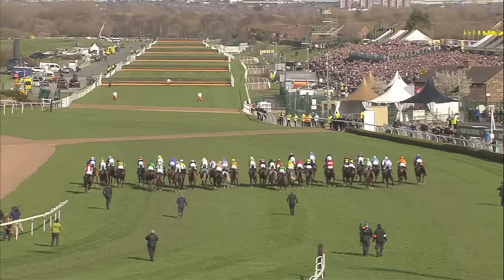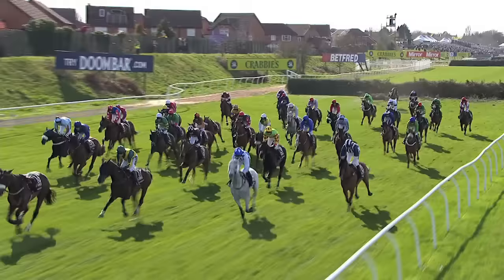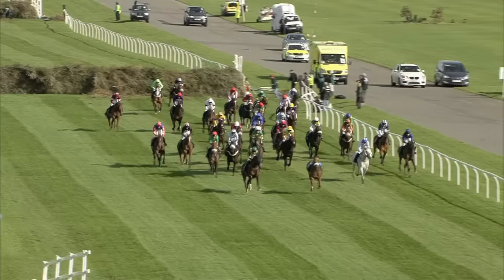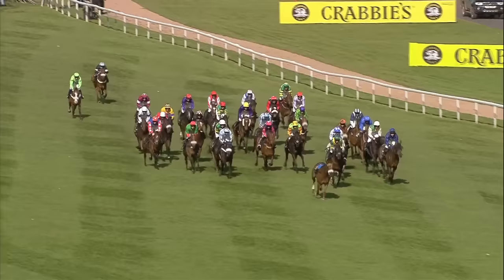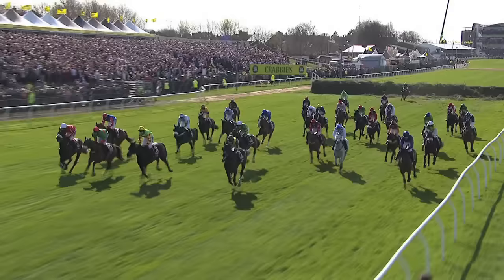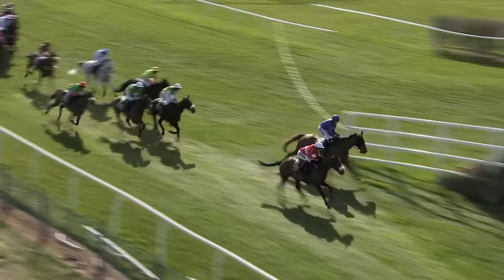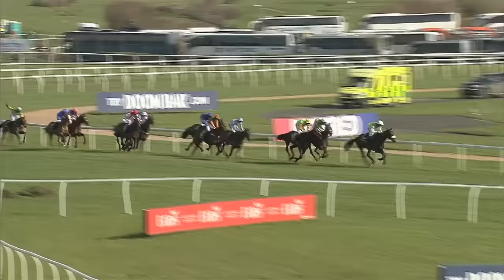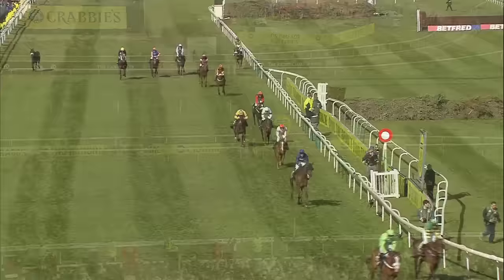MANY CLOUDS wins the 2015 Grand National at Aintree, with AP McCoy fifth on his final ride in race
Leighton Aspell became the first jockey since Brian Fletcher on Red Rum to win back-to-back Grand Nationals as he scored on Many Clouds for trainer Oliver Sherwood and 79-year-old owner Trevor Hemmings, previously successful with Hedgehunter and Ballabriggs.

Aspell, who had won in 2014 aboard Pineau De Re, steered his 25-1 shot to the front three fences from home and then held off the challenge of Saint Are to win by a length and three-quarters. Monbeg Dude finished third and Alvarado came in fourth. AP McCoy, on his final ride in the race, finished fifth on Shutthefrontdoor.

Racing TV is the UK's leading horse racing TV channel, broadcasting over 4,000 live races every year.

Racing TV - PURE RACING ENTERTAINMENT